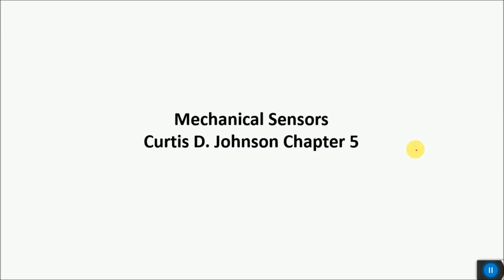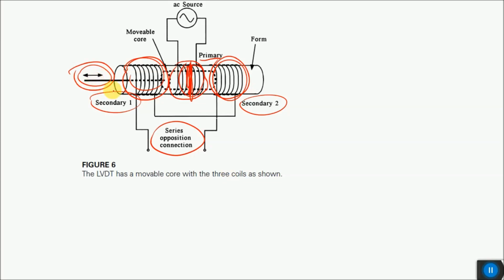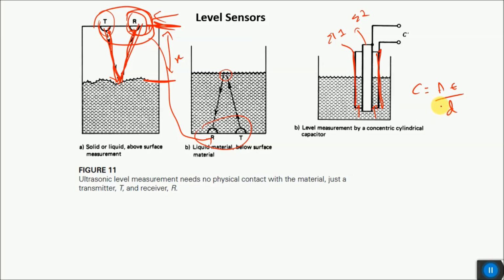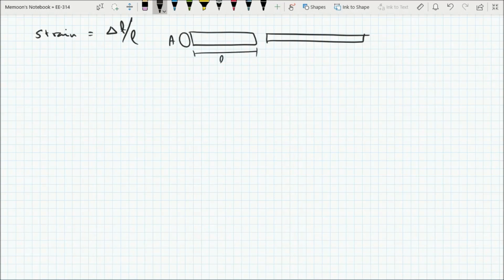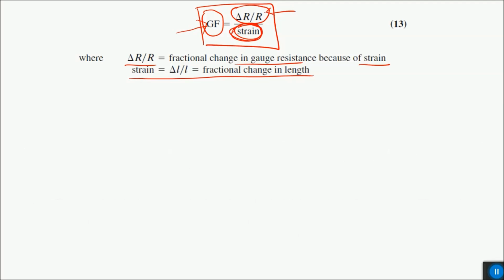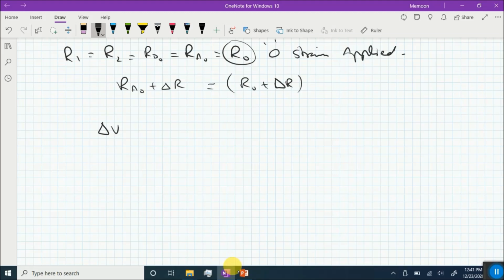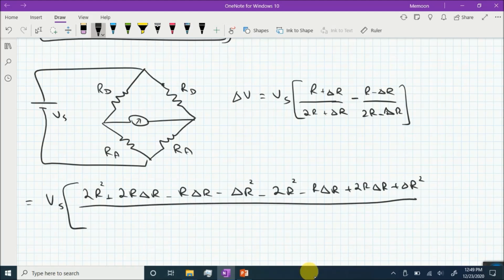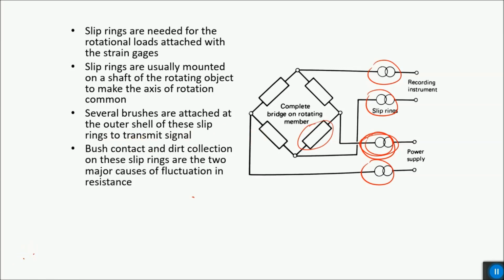Mechanical Sensors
Various Types of Mechanical Sensors including:
Position and Displacement Sensors (Resistive, Capacitive, Inductive)
LVDT (Linear Variable Differential Transformer)
Flow Sensors
Pressure Sensors
Strain Guages (Strain, Gauge Factor, Resolution, One arm and Two arm Bridges)
Signal Conditioning Circuit Design for Mechanical Sensors Interface